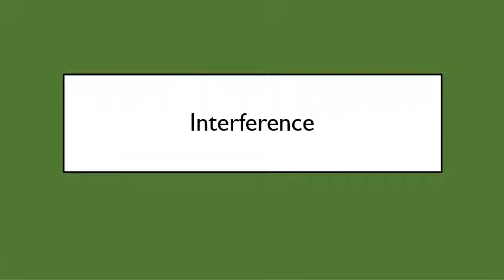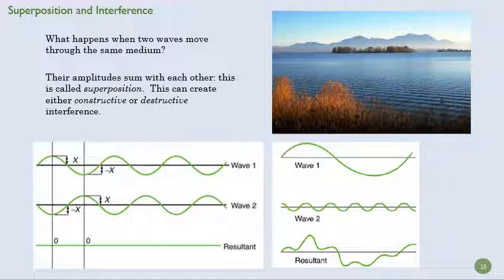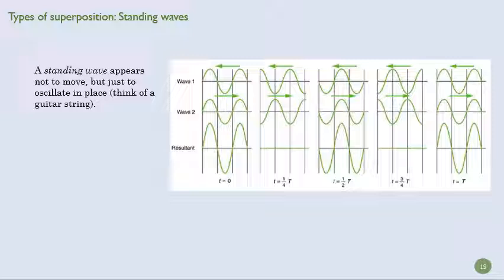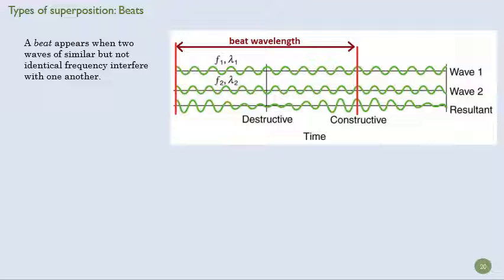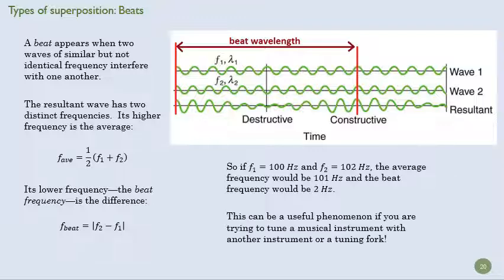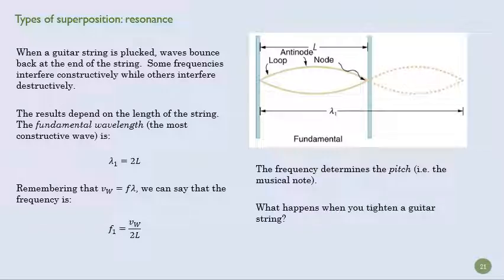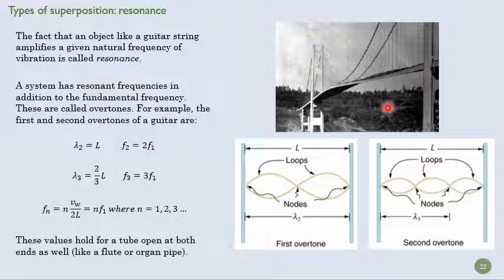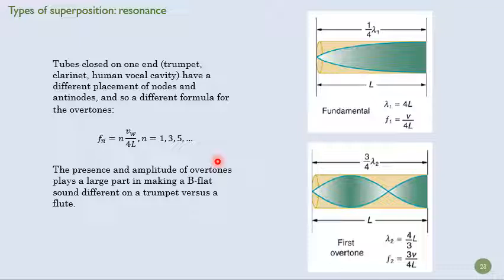Phys 151 16d Waves Interference